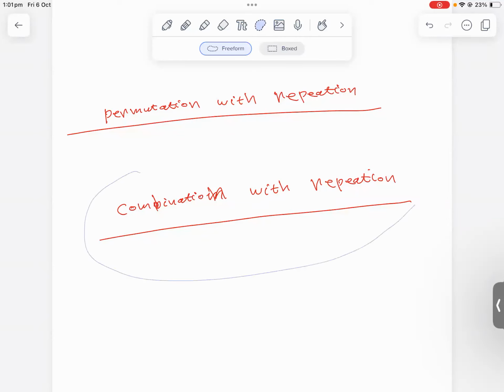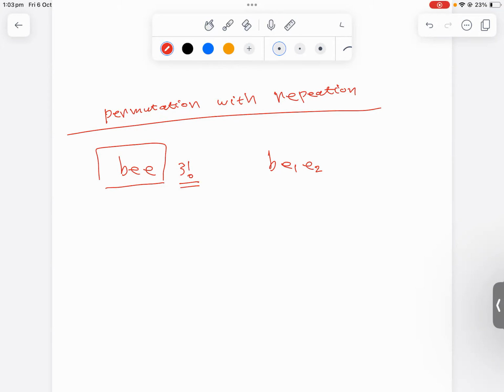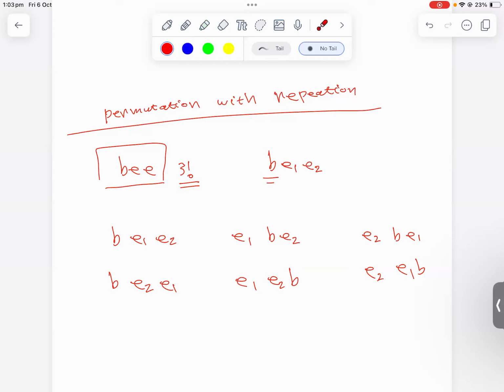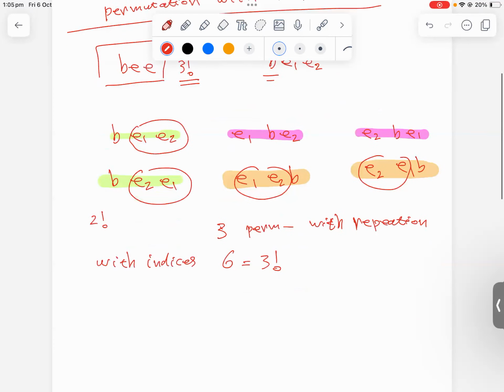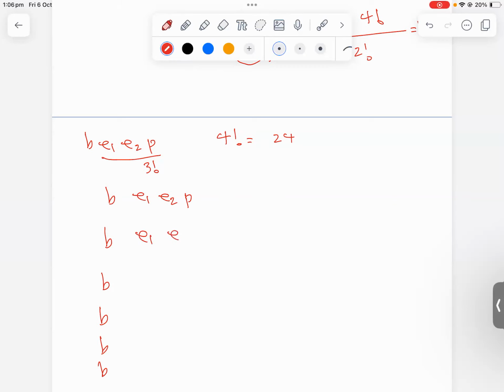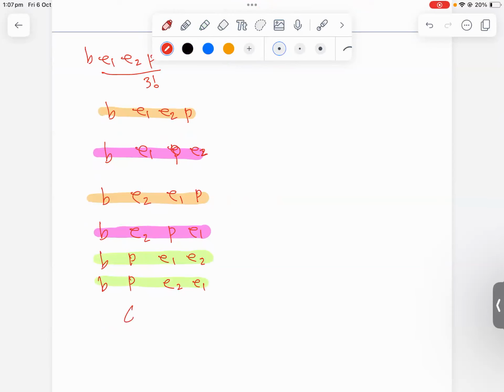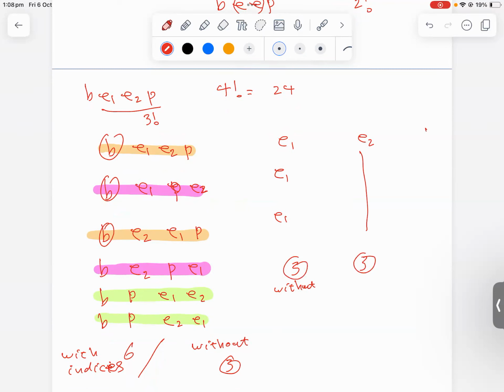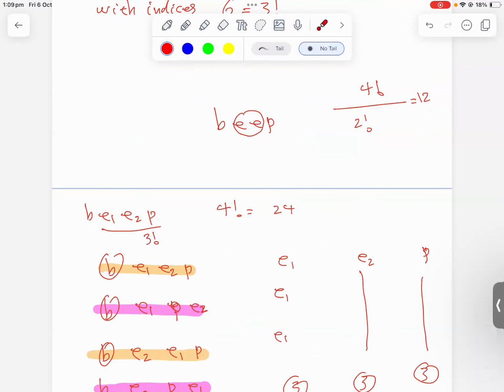Discrete Mathematics Week10 Permutation with Repetition Question1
In the word "beep," there are four letters: B, E, E, and P. The two E's are identical and indistinguishable from each other. To find the number of distinct permutations of the letters in "beep," you can use the formula for permutations with repetition:

Number of permutations = (Total number of letters)! / (Number of times each letter is repeated!)

In this case:

Total number of letters = 4 (B, E, E, P)
Number of times E is repeated = 2
So, the number of distinct permutations of the letters in "beep" is:

Number of permutations = 4! / (2!) = (4 × 3 × 2 × 1) / (2 × 1) = 24 / 2 = 12.

There are 12 distinct permutations of the letters in "beep." They are:

beep
bepe
beep
bepe
bepe
beep
ebep
ebpe
eebp
eepb
epbe
epbe
These are all the different ways you can arrange the letters in "beep" while accounting for the fact that the two E's are identical.